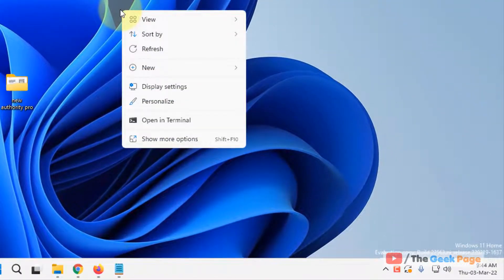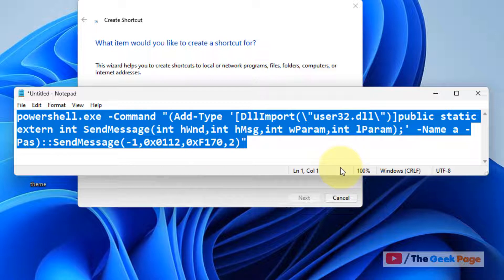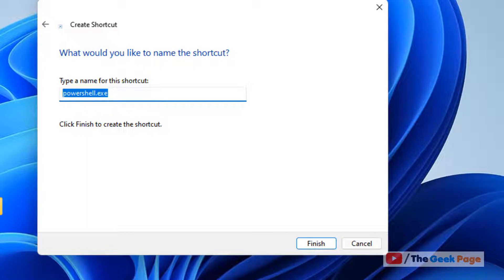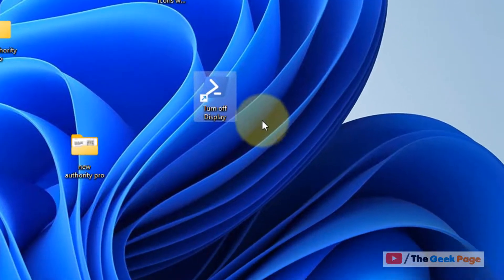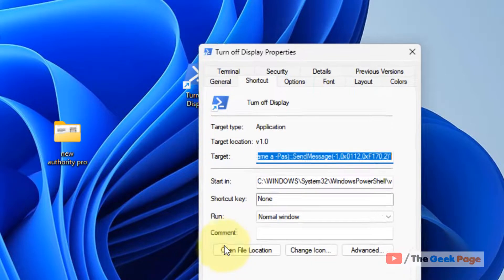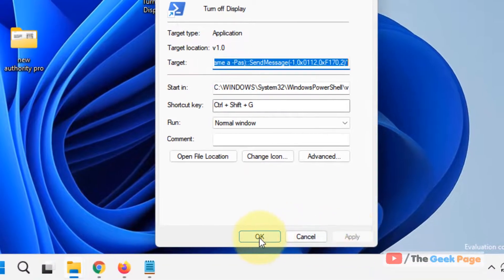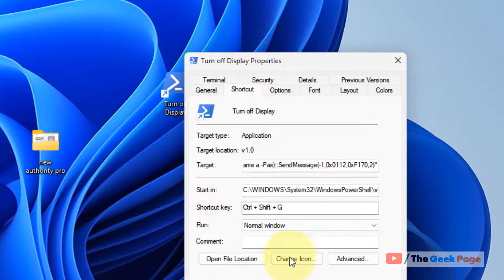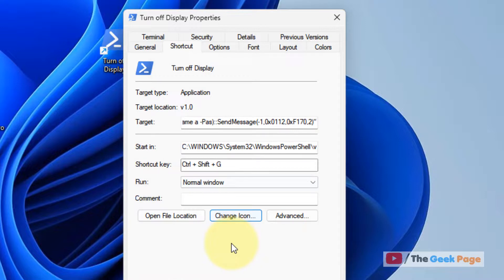Create a Shortcut to turn off display in Windows 11